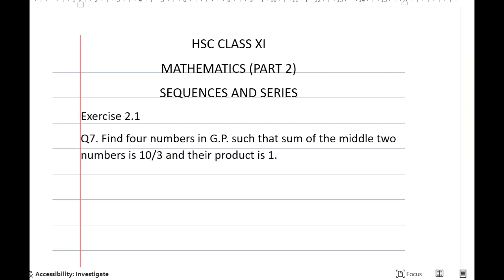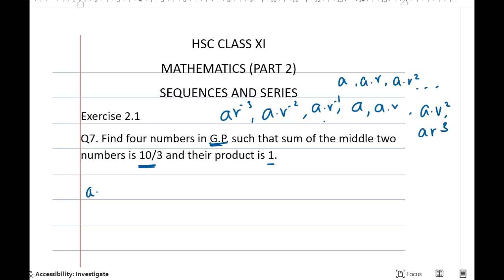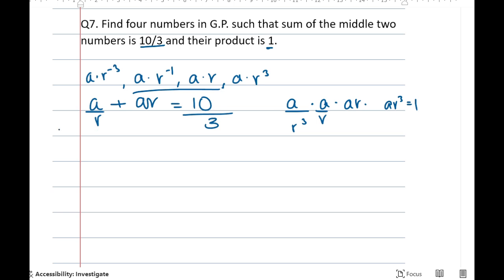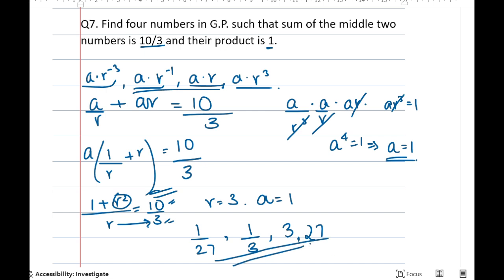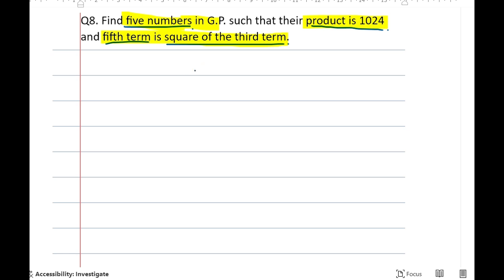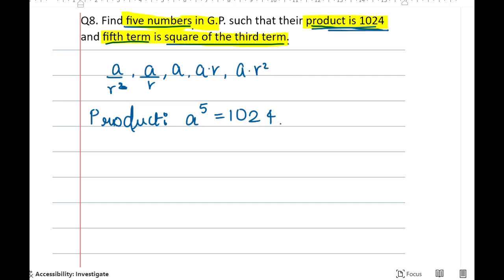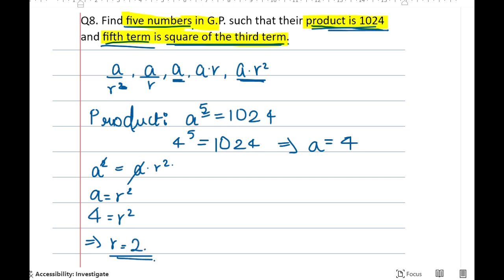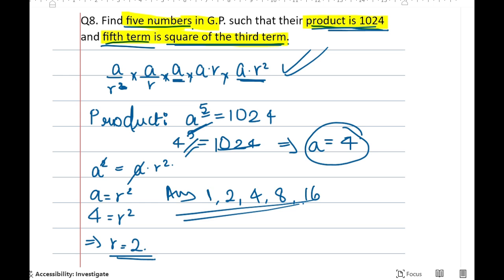HSC Class XI | Mathematics Part 2 | Ch.2 Sequence and Series | Ex 2.1 Q7 and Q8